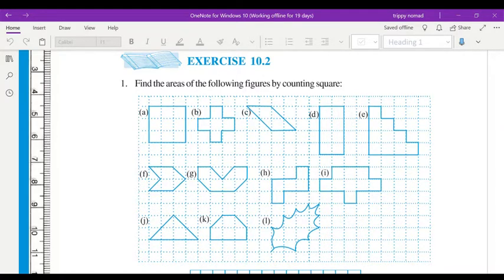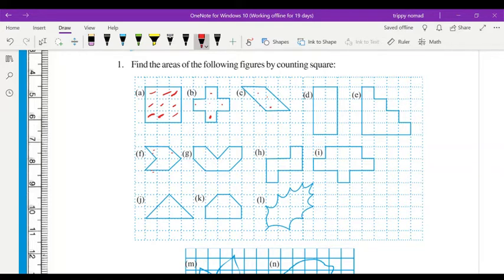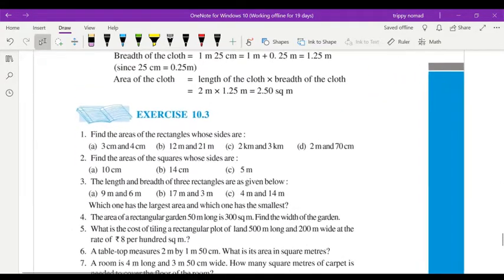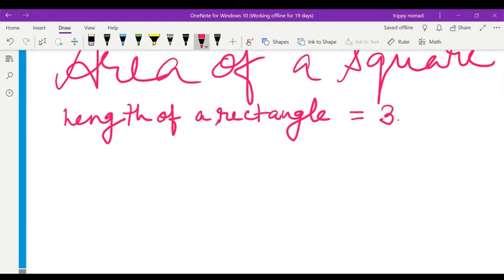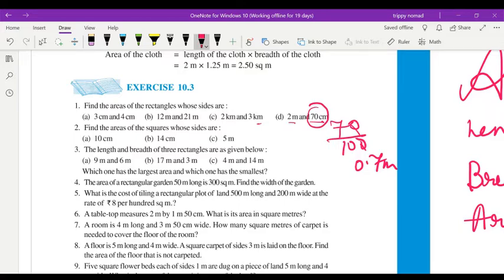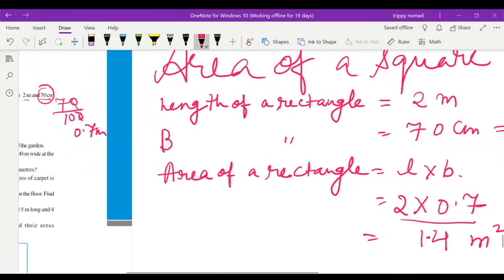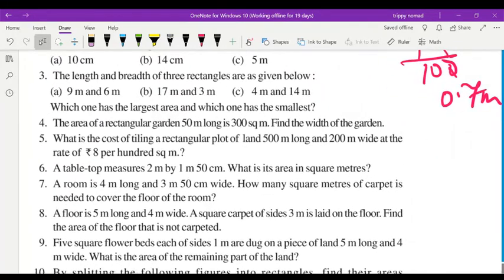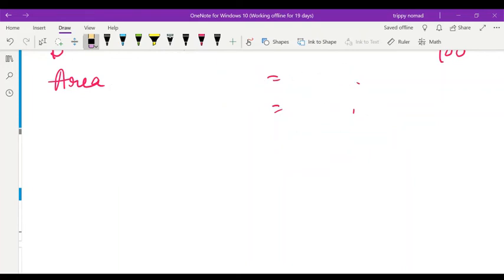Maths Std 6th Ch -10 MENSURATION .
Maths Std 6th Ch -10 MENSURATION . This video is made for easy and better understand for students.